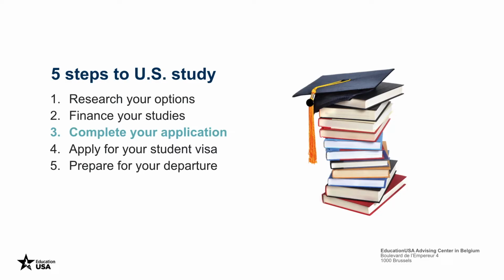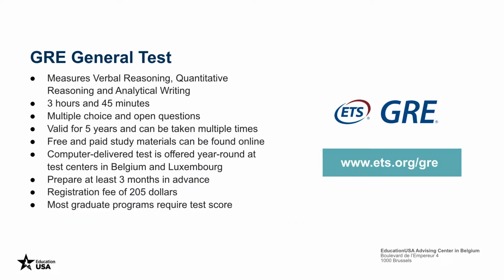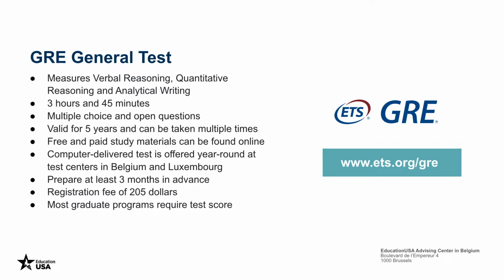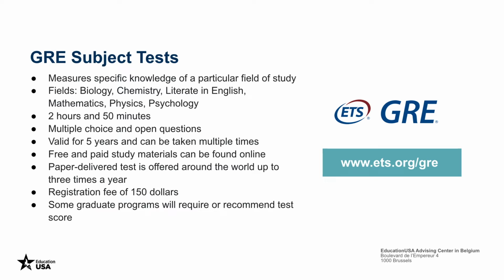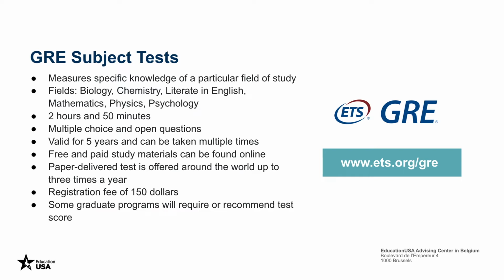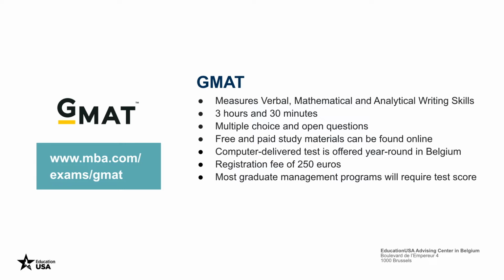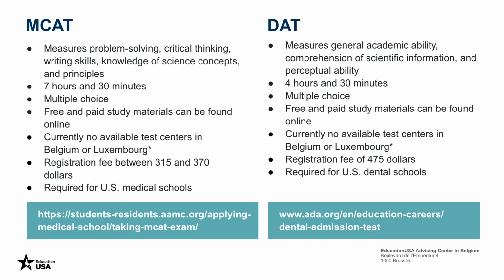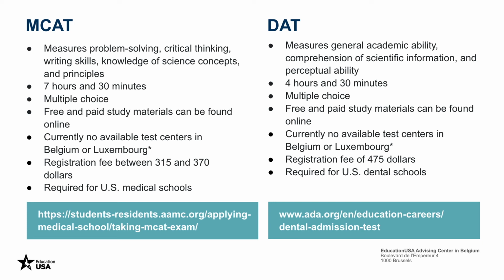Standardized Tests for Graduate Studies in the USA: GRE / GMAT / LSAT / MCAT / DAT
In this webinar from EducationUSA Belgium, we share the must-know information about the different standardized tests that many U.S. institutions require in order to enroll in a graduate program.

** ABOUT US **
With thousands of academic programs, world-class institutions, and unmatched flexibility, the United States offers a wealth of higher-education opportunities that you will not find anywhere else in the world! EducationUSA is YOUR official source on U.S. higher education. Located within the Fulbright Commission in downtown Brussels, EducationUSA Belgium is one of over 430 international student advising centers in 178 countries and territories. The network promotes U.S. higher education to students around the world by offering accurate, comprehensive, and current information about opportunities to study at accredited postsecondary institutions in the United States.